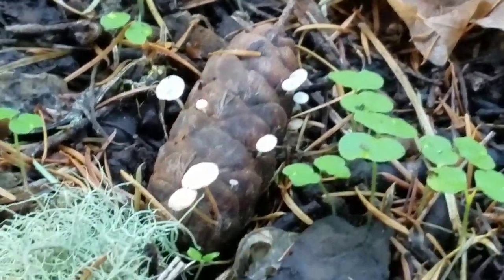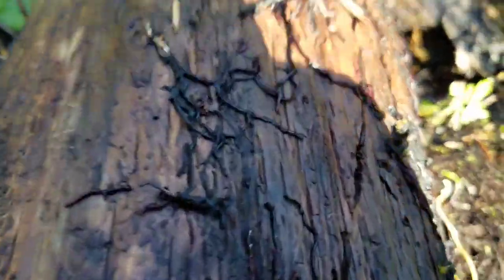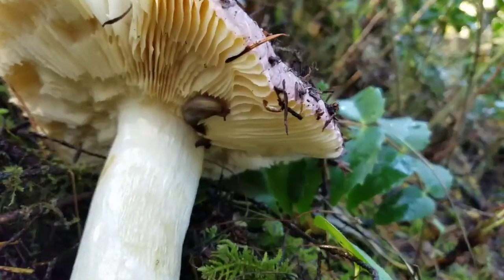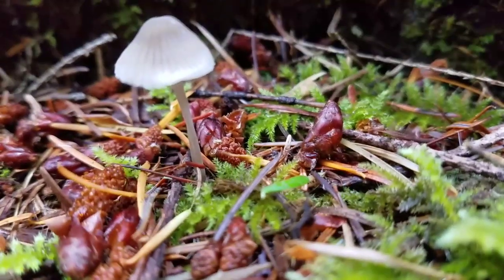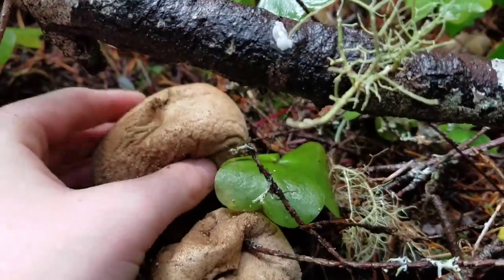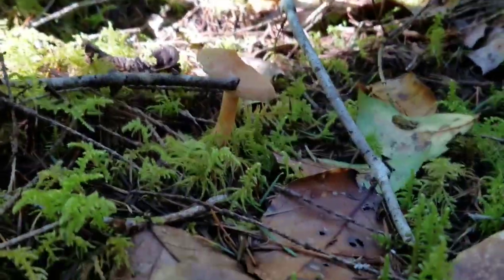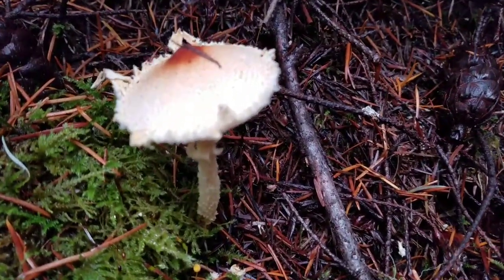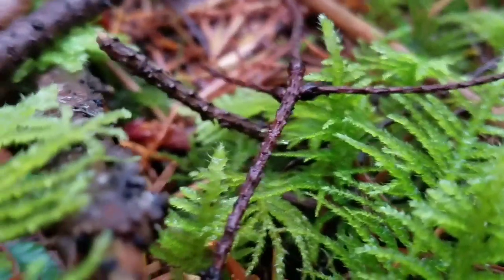Mushrooms: A mini documentary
A brief introduction to mushrooms where I  highlight a few species, and discuss the mushroom life cycle, as well as edible and poisonous mushrooms.